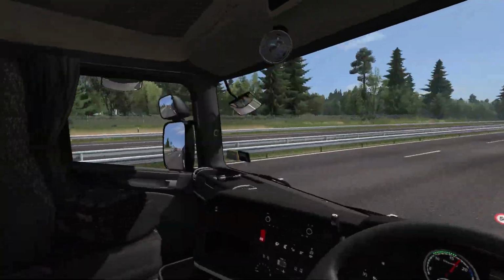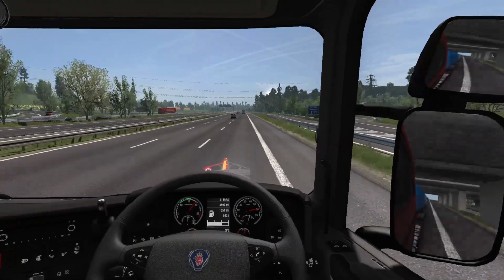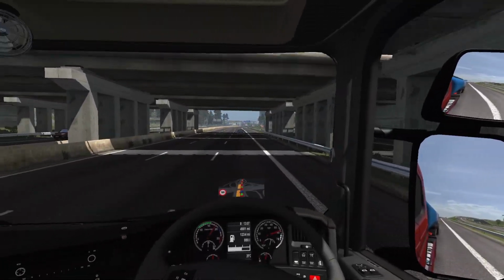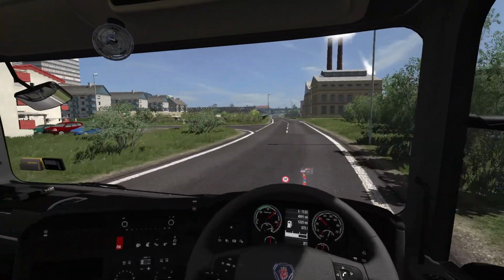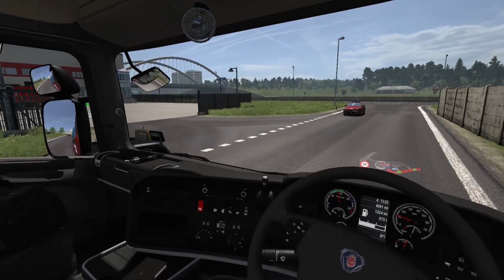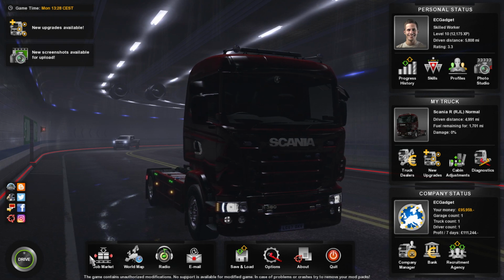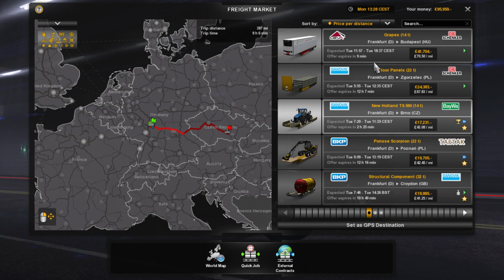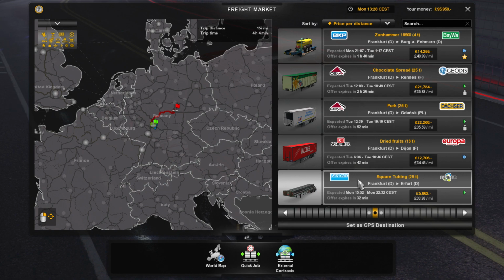Top Speed on the Autobahn! | Euro Truck Simulator 2 - Modded Video | #38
Continuing our journey over to Frankfurt in Euro Truck Simulator 2 - Modded, and we inevitably end up on the Autobahn. And since it is the Autobahn we go flat out in order to get to our destination. Of course, this results in some interesting driving...